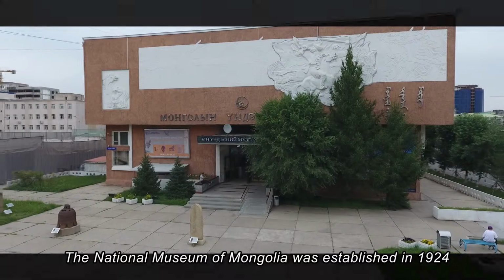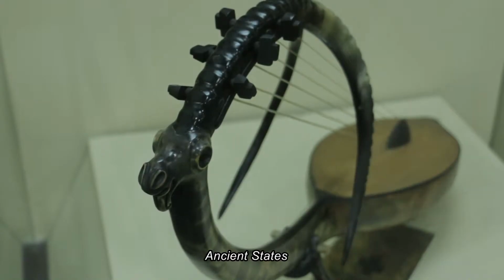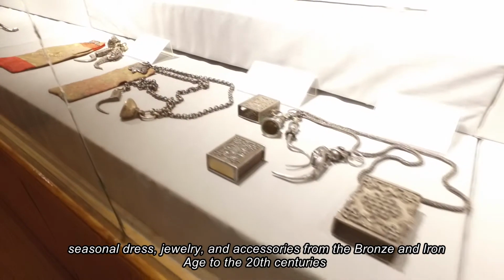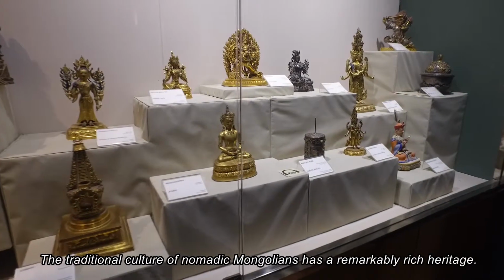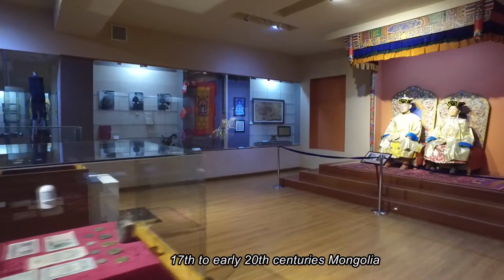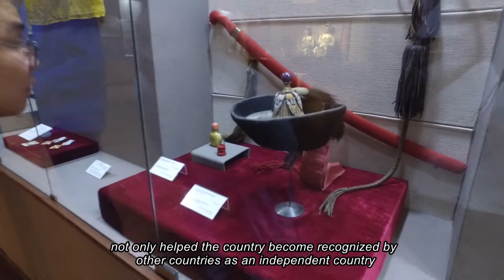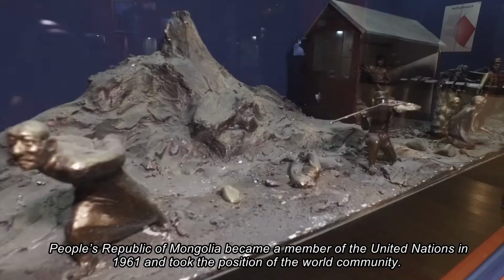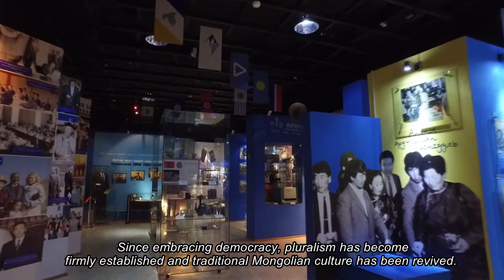Mongolia Tour Guide: National Museum of Mongolia - powered by SIXT rent a car